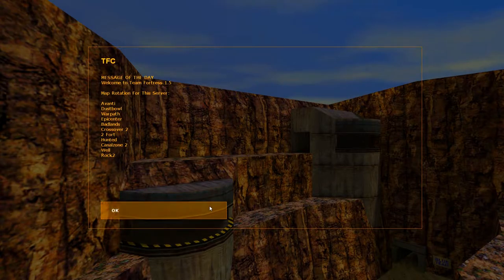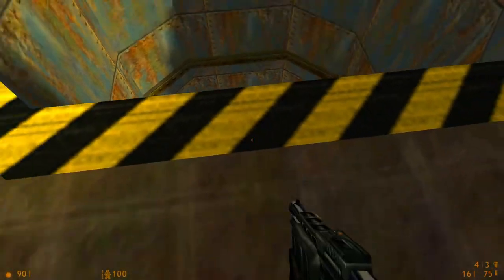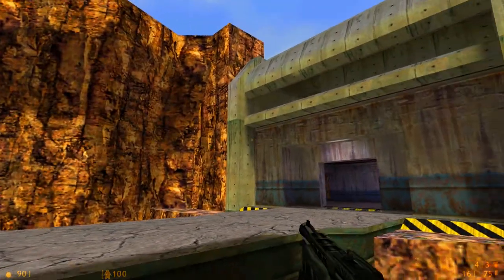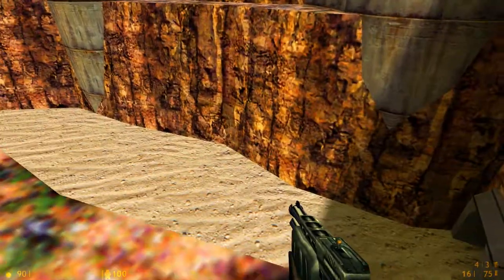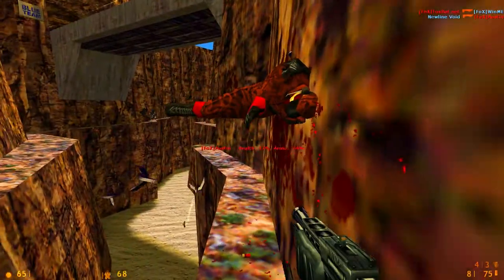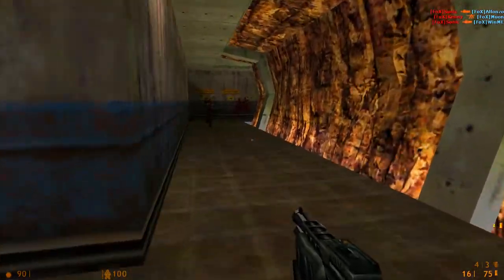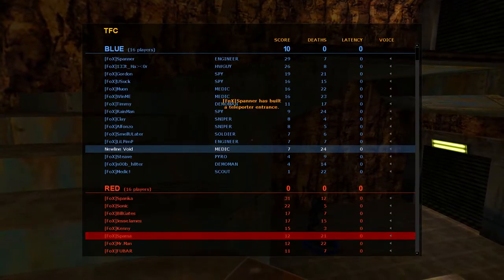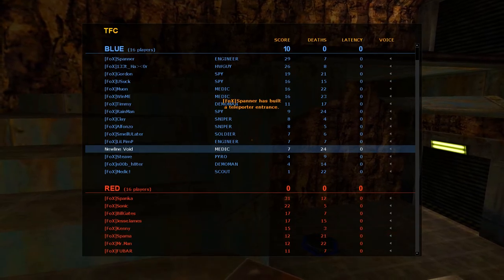[OLD] The Best Team Fortress Classic Maps of All Time: badlands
Badlands - Capture The Flag

Objective: Enter the enemy Base and make
your way to where their Flag resides in the
air shaft. Grab it and bring it back to your
spawnroom. Place it on your team logo to
Capture it.

Scoring: 10 points per Capture.

Other Notes: Flag carriers drop the Flag when
they die. Dropped flags return to their Base
after 60 seconds.